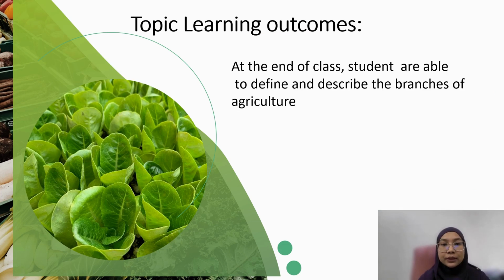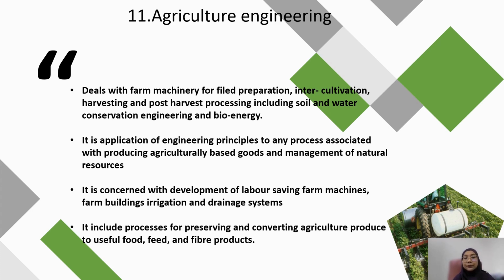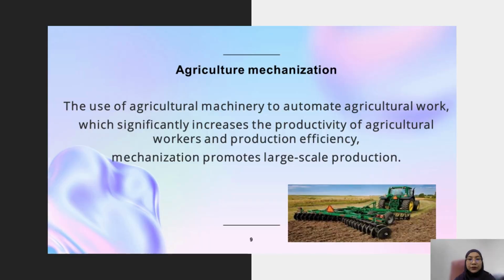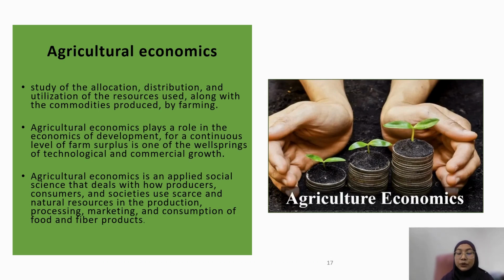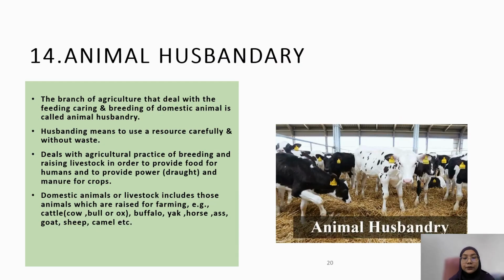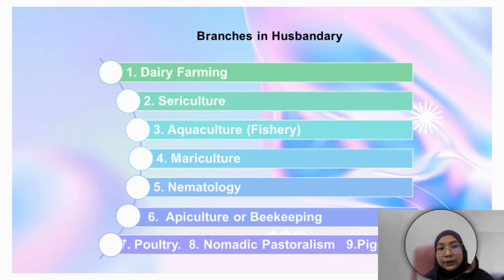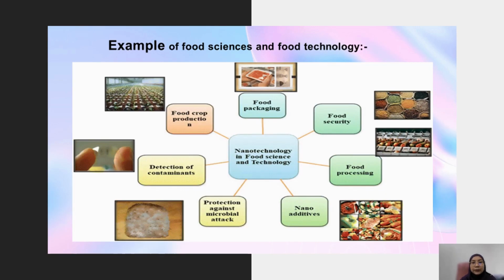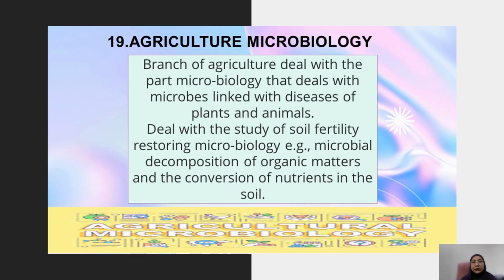Module 2_B (Branches of Agriculture 11)